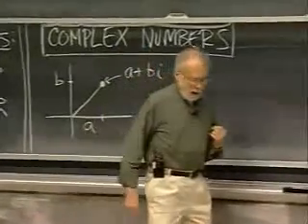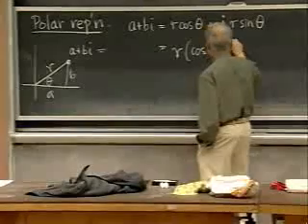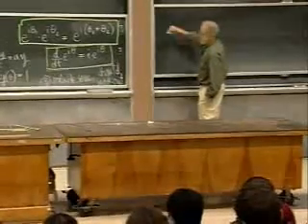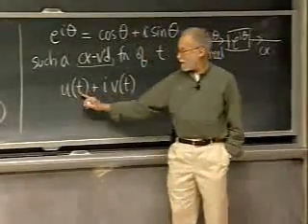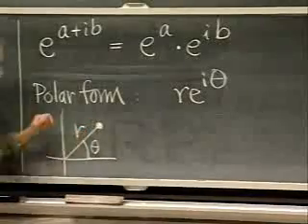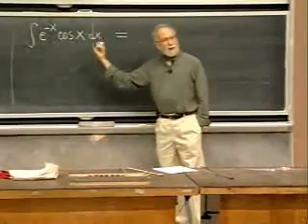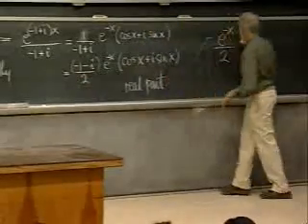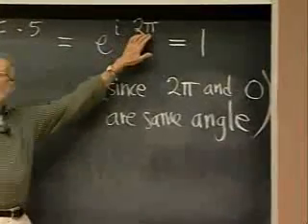Lec 6 | MIT 18.03 Differential Equations, Spring 2006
Complex Numbers and Complex Exponentials.